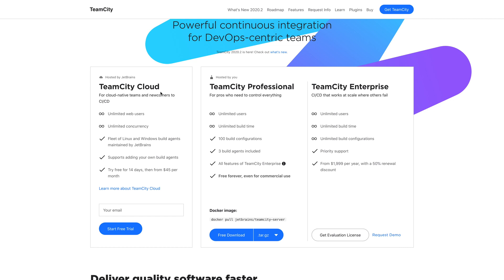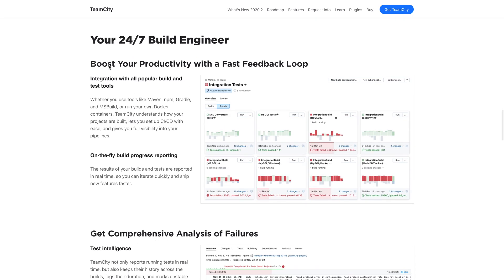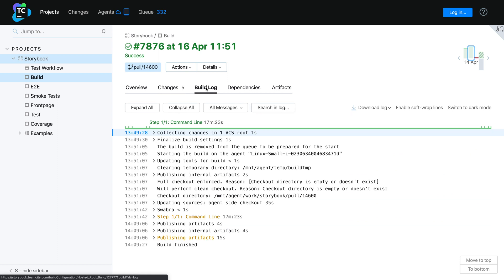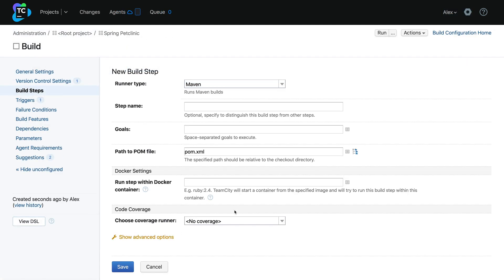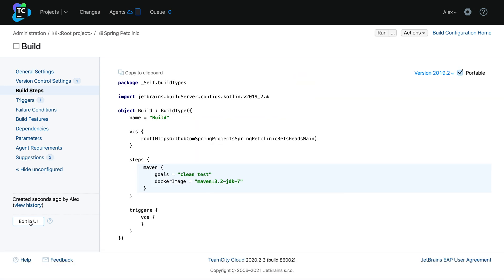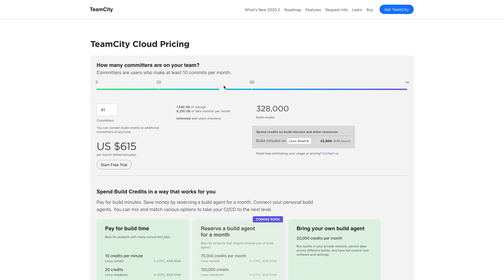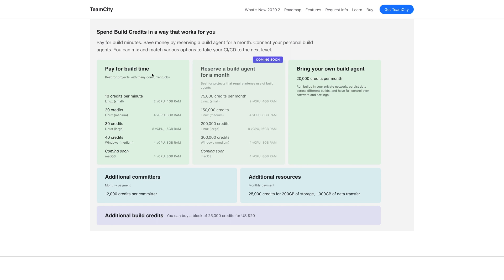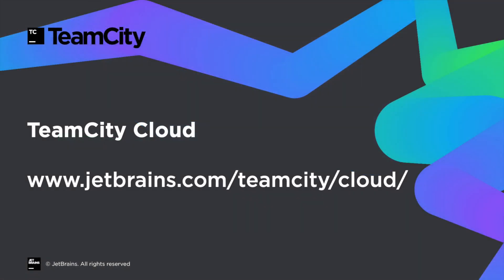TeamCity Cloud Overview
TeamCity Cloud is a managed continuous integration service that is hosted by JetBrains. It makes collaborative development easier, faster, and more enjoyable.